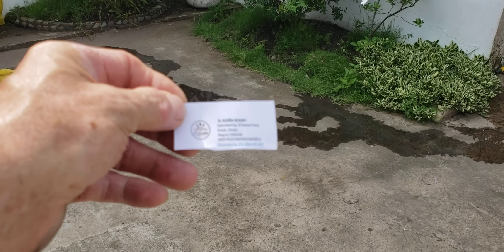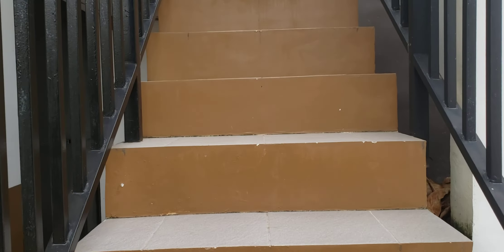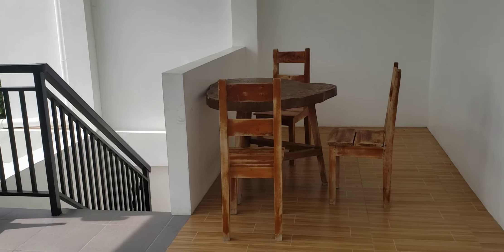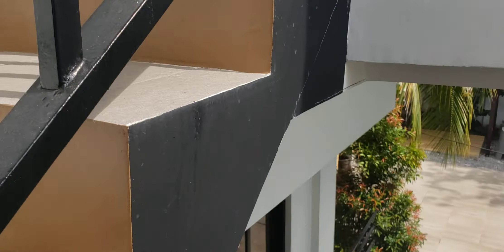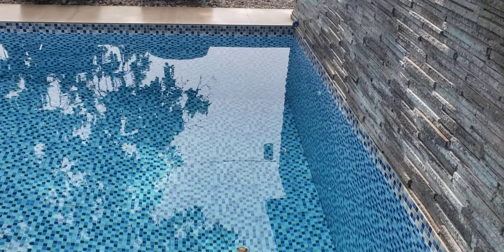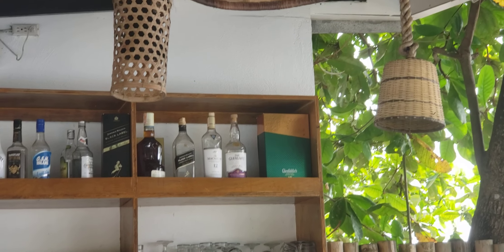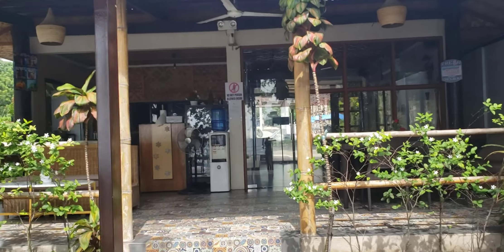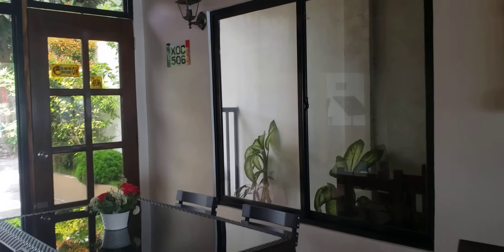El Seuno resort Dauin Philippines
Facebook Messenger
K Morgan Handschu
 free calling from America